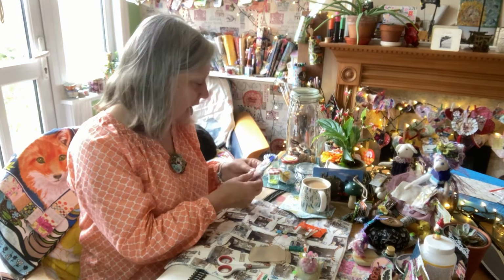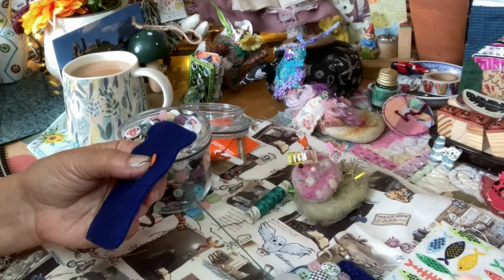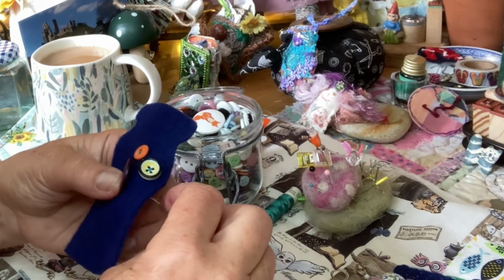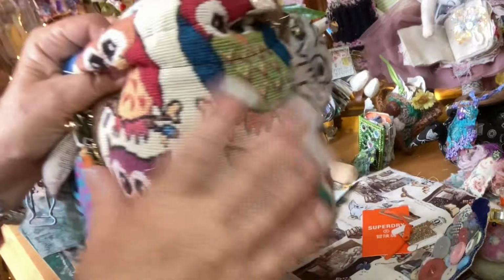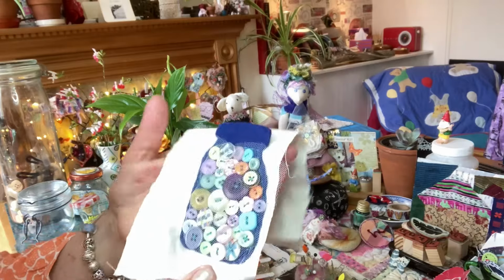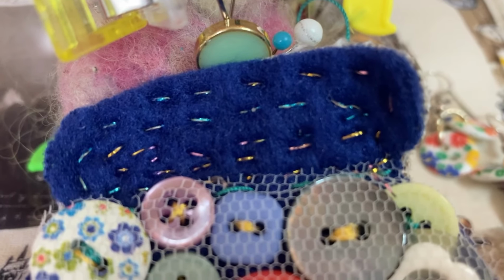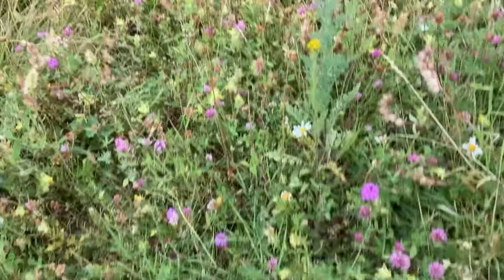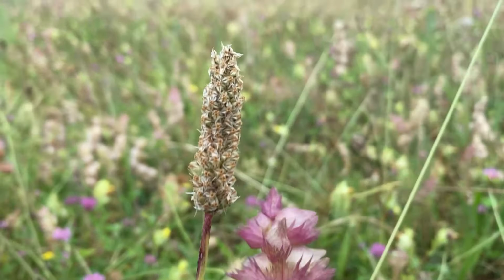slowstitch button jars project idea Process Video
I love button jars of all shapes and sizes, love sorting buttons too.  This little project was a joy   so gentle and relaxing.

I was chatting in the comments with Helen over  @Helen_kittycat_crafts about our love ❤️ of button jars, oh I also love collecting buttons in tins too.

If you dont have many buttons you could make some out of paper or fabric here are some of my Process Videos

If you love crochet you might like this video

Check out what Patty puts in her Mason jars

Check out Lizzi’s little cloth doll and her button hair @ScrappinlizziArt